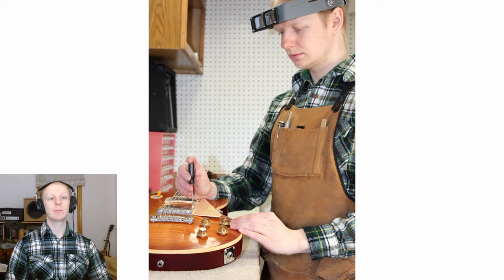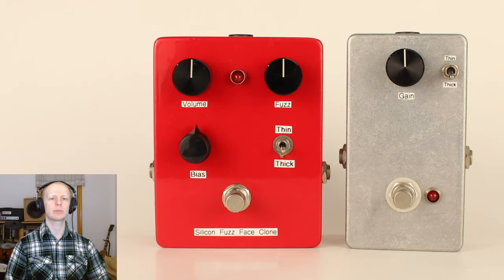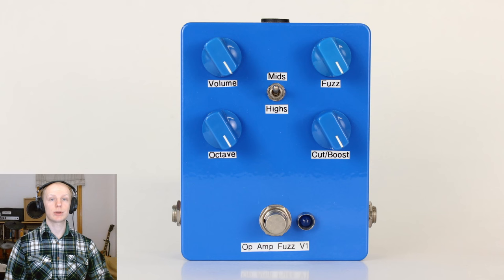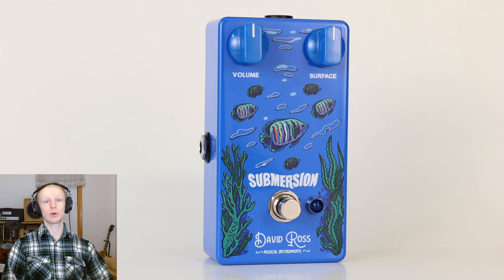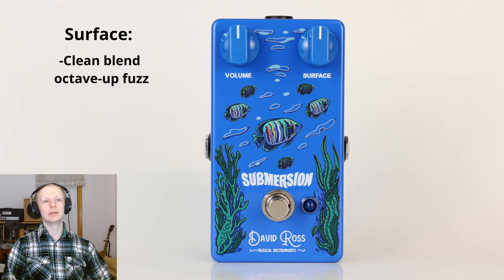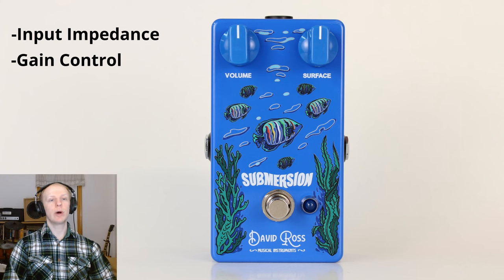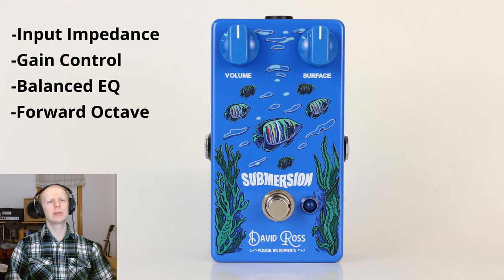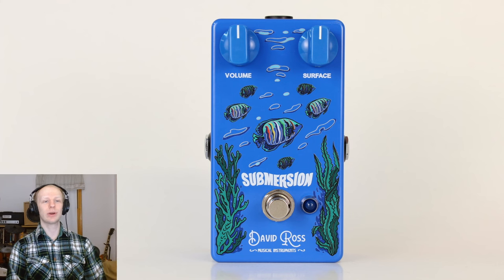Submersion Guitar Pedal - Kickstarter Introduction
Submersion available now!

This is the introduction video for the Submersion guitar pedal on Kickstarter! In this video I discuss the history of the David Ross Musical Instruments Submersion guitar pedal, I also go over the controls, and talk about how I created this clean blend octave-up fuzz that also works as a clean boost. If you're interested in octave fuzz guitar effects pedals, definitely check it out!